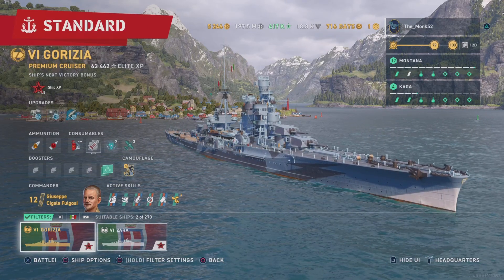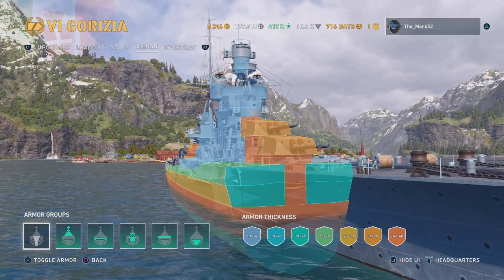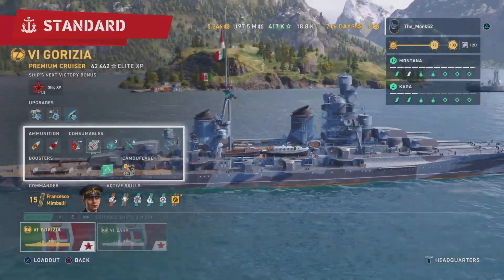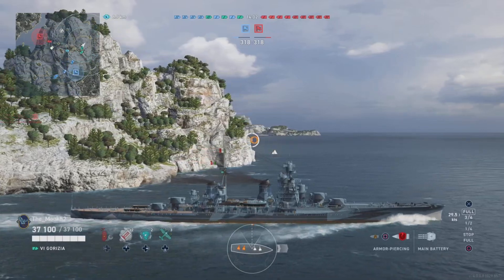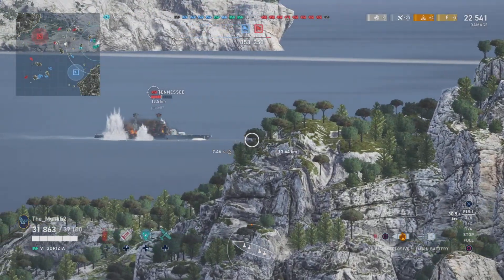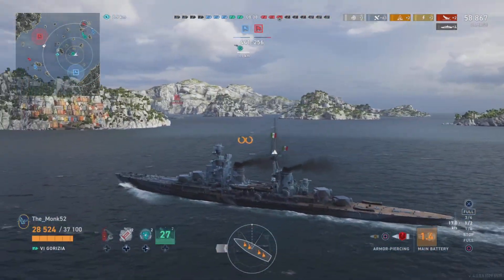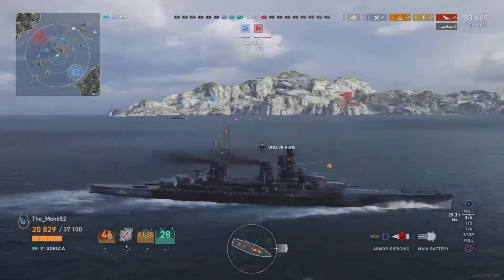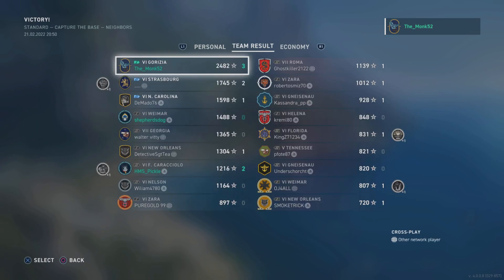Gorizia Masterclass | World of Warships: Legends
A MasterClass guide on the Tier 6 Gorizia in World Of Warships Legends.

This boat is basically a Zara with VERY accurate guns but without the Torps. Zara itself is a decent ship of the line with its decent armour profile and Yolo Torp potential when in Dire straits, its torps can also zone caps and high traffic areas well due to its long range and low detectablilty despite its slow speed. With the gorizia you are very gun reliant so people can rush you easily due to your long reload and Questionable AP either giving you Full overpens or Full citadels.  overall its a good ship but I do think the Zara is stronger purely due to the torps complimenting the Guns well. Would be careful about spending Dubloons on this instead just grind the Zara.

Intro and modules 00:00 - 2:53
Armour 2:54 - 4:06
Commander builds 4:07 - 7:49
Gameplay 7:50 - 20:22
Results 20:23 - 20:52